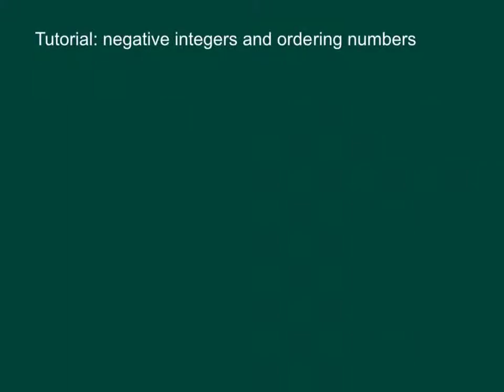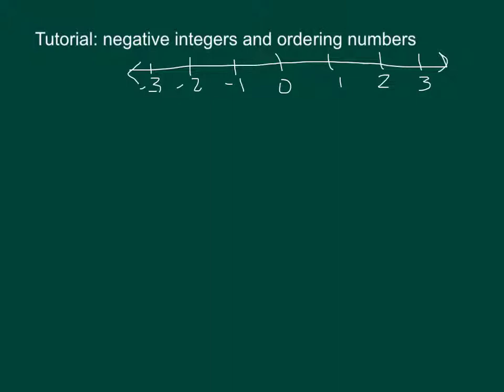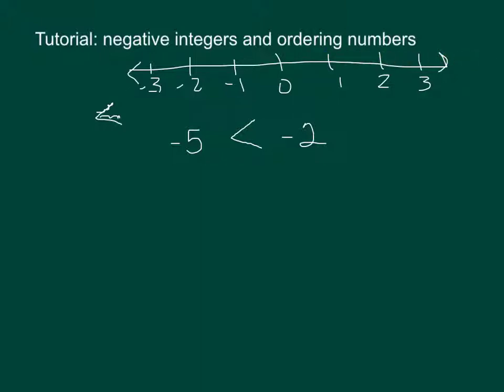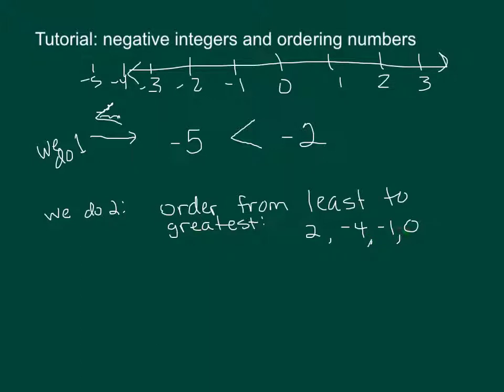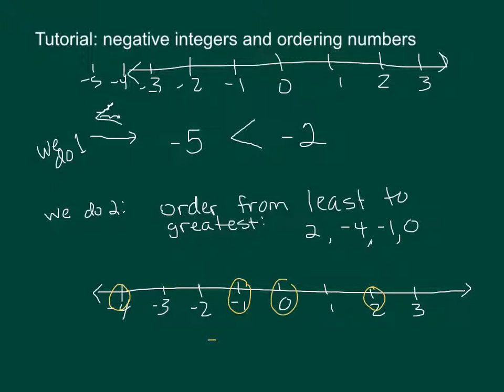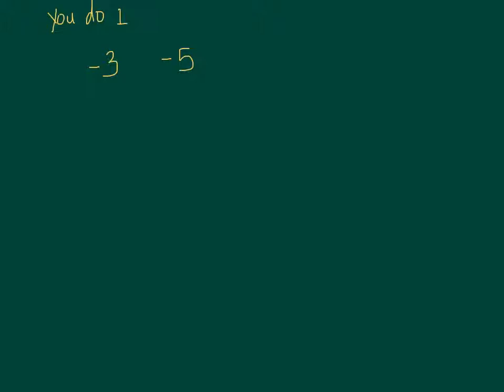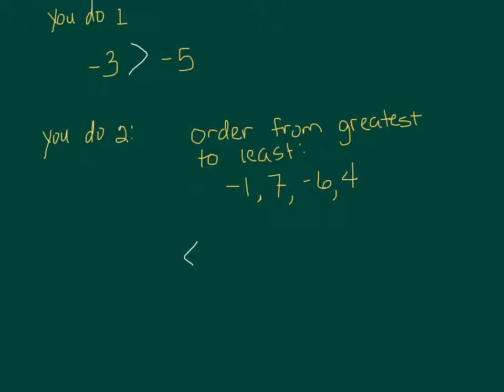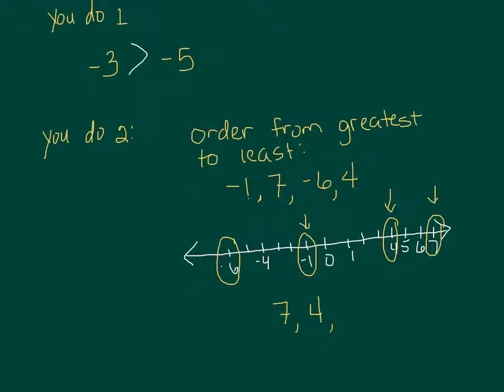Tutorial neg integers and ord numbrs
tutorial neg integers ordering numbers